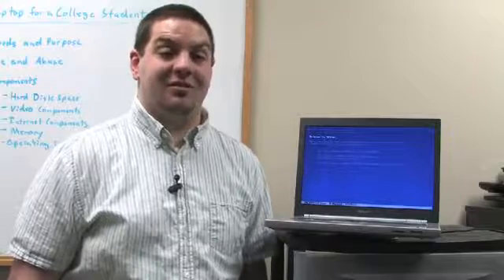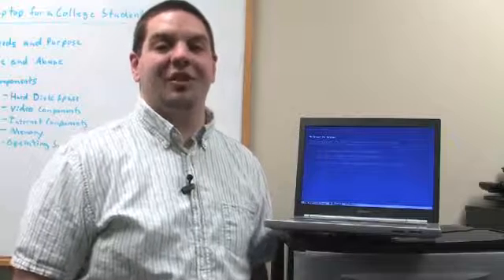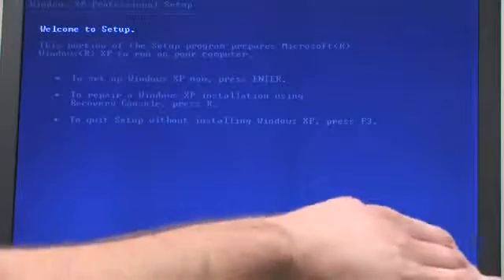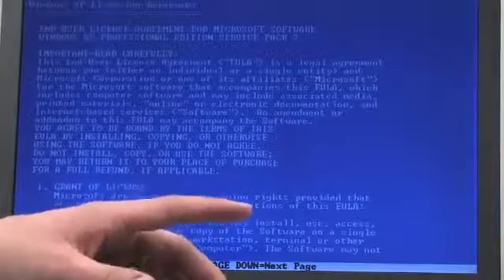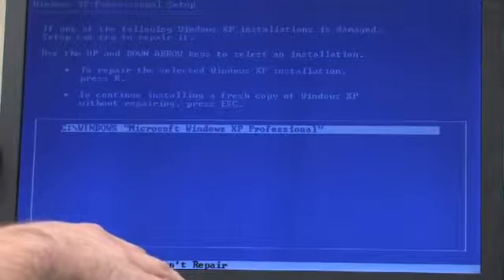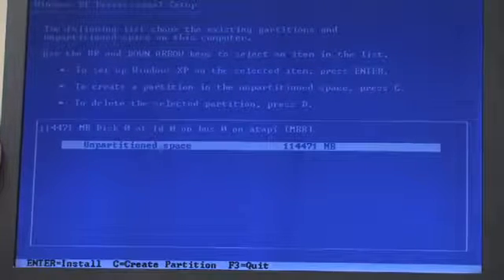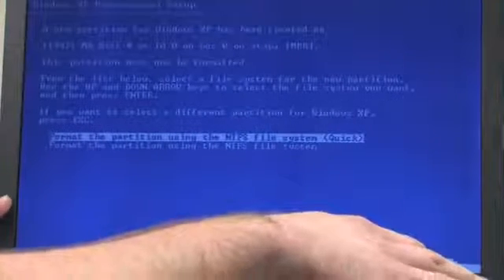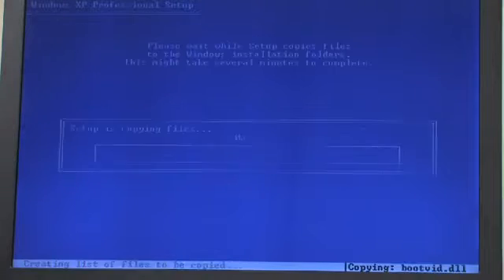How to Reinstall Windows XP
How to Reinstall Windows XP. Part of the series: Computer Networking & Hardware. Reinstalling Windows XP requires inserting a legal copy of Windows into the computer and following the prompts to complete the installation. Reinstall Windows XP when problems arise with tips from a systems administrator in this free video on computers.